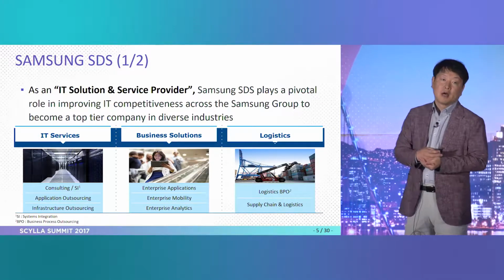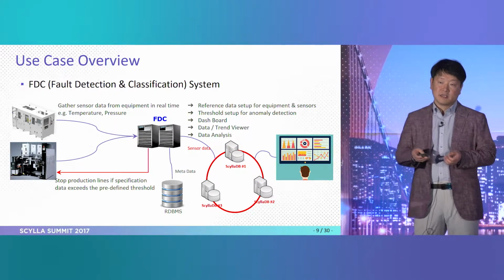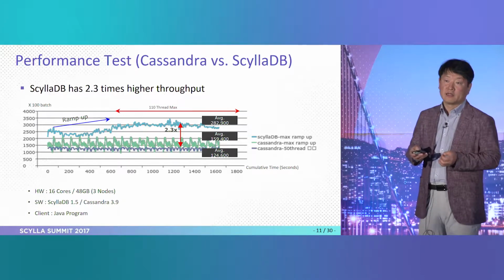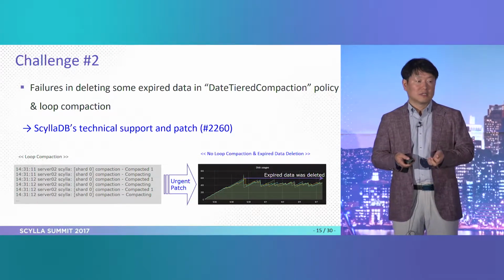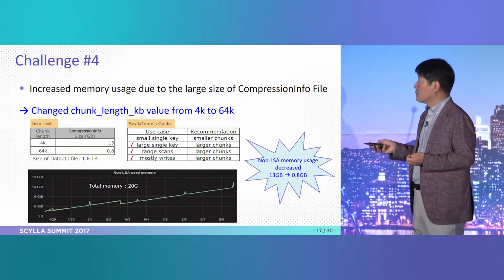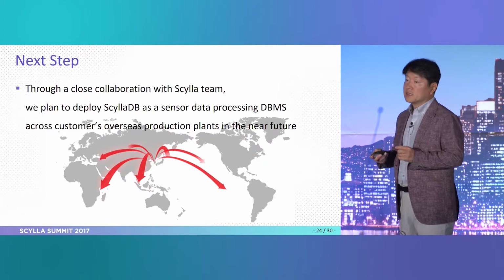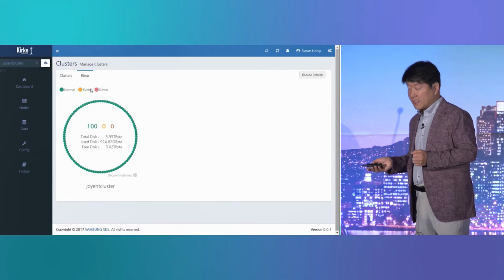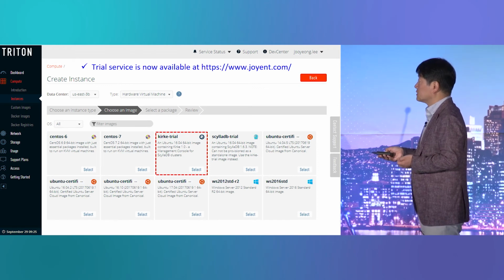Scylla Summit 2017: ScyllaDB for Mass Simultaneous Sensor Data Processing of MES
In this video, Samsung shares their Scylla adoption practices in equipment sensor data management of MES, Data Modeling Tips, Data Architecture using Scylla, configurations, and tunings.